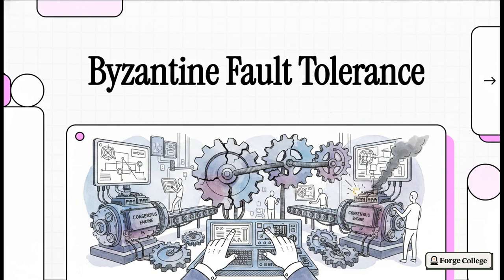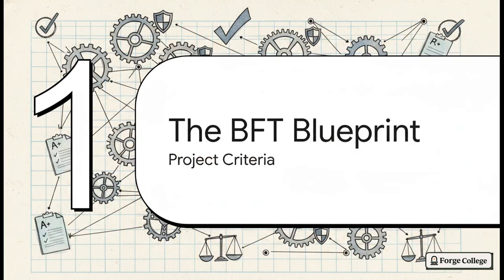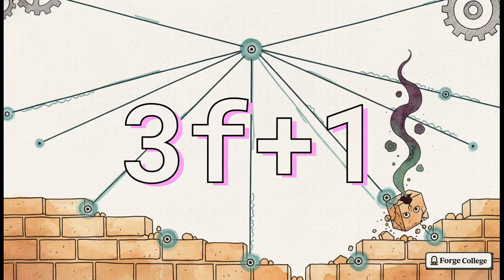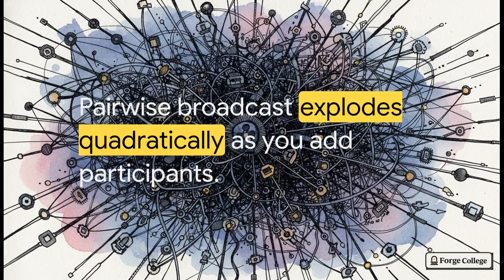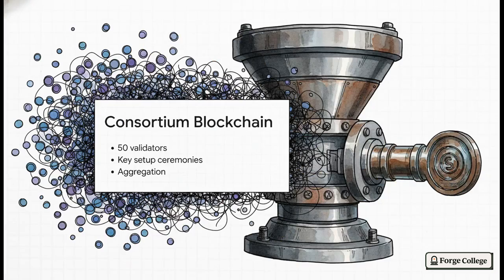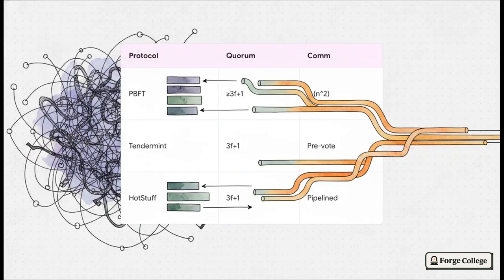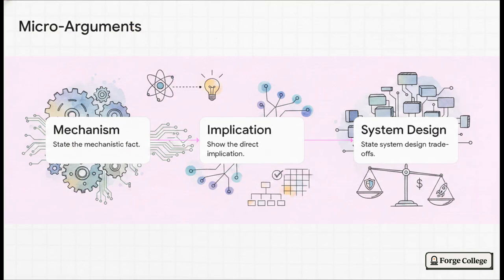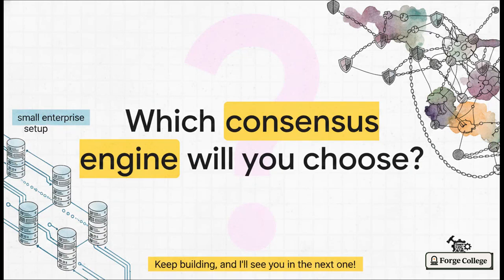Byzantine Fault Tolerance: Comparative Analysis — Forge College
How do different Byzantine Fault Tolerance (BFT) designs trade off decentralization, safety, and performance? This lesson turns evaluation criteria into a hands-on comparison to help you judge which BFT variants fit a given system design.

What you'll learn: You will apply concrete evaluation criteria—safety, liveness, fault tolerance (tolerance threshold), performance (throughput and latency), network assumptions, and governance/decentralization metrics—to multiple BFT protocols. The lesson shows how quorum sizes and signing rules affect safety margins, how communication complexity shapes latency and throughput, and how leader election, rotation, and view-change procedures influence centralization risks. You will also examine cryptographic optimizations like threshold or aggregated signatures and how they change message complexity and quorum behavior. By the end you will be ready to produce a comparison_table that rates at least three BFT variants and provides explicit rationale tied to protocol mechanics.

Who this is for: Beginner learners with a basic understanding of consensus mechanics (leader election, message rounds, quorum thresholds, and failure models) who want to evaluate permissioned or hybrid consensus designs and reason about decentralization trade-offs.

Key topics covered:
- Safety and liveness under different fault-threshold assumptions (f, n ≥ 3f+1)
- Quorum sizes, signing rules, and their effect on fault tolerance and commit safety
- Communication complexity: point-to-point, broadcast, and gossip patterns and latency/throughput impact
- Leader election, rotation, and view-change protocols as decentralization controls
- Cryptographic optimizations: threshold signatures, aggregated signatures, and signing cost vs. resilience

Ready to build your comparison table and complete the capstone artifact? Start now